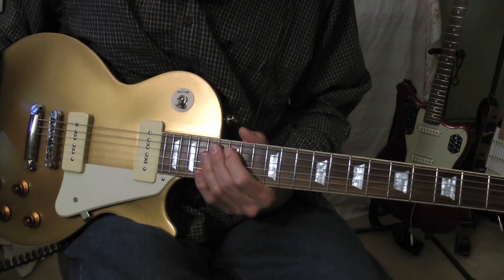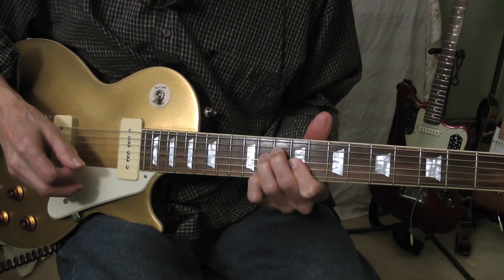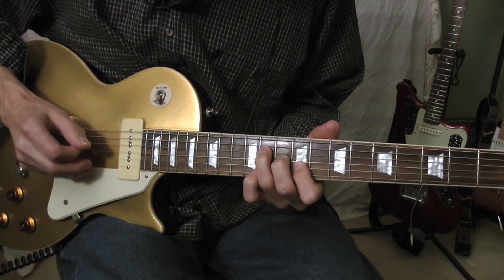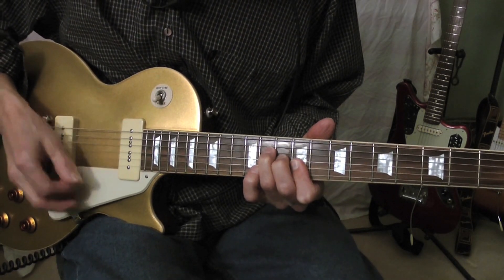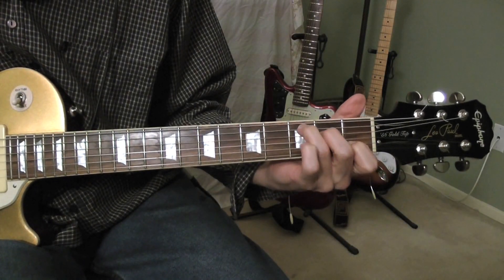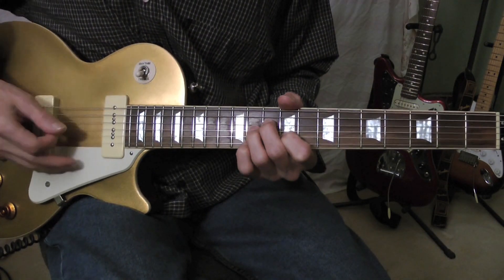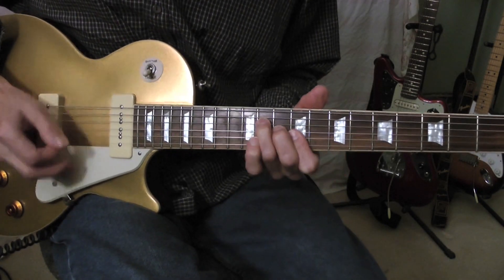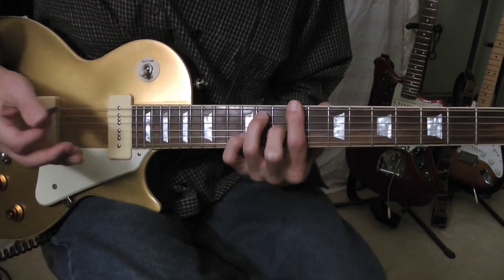Taking Care of Business - Blues Guitar Lesson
Guitar lesson on "Taking Care of Business" by Freddie King. This tutorial covers the intro and blues solo licks.